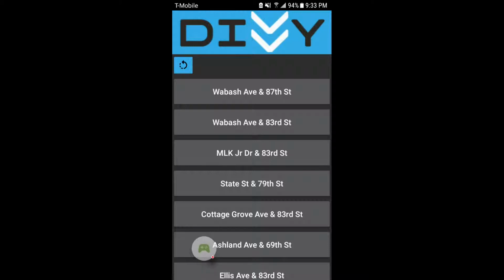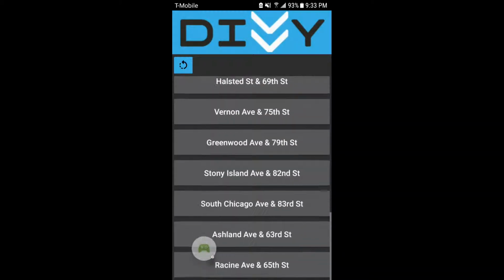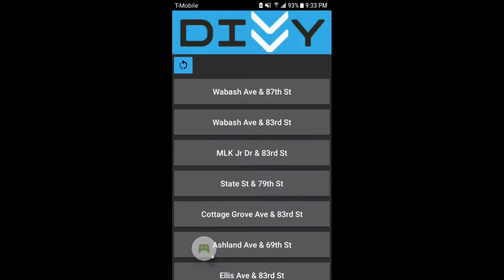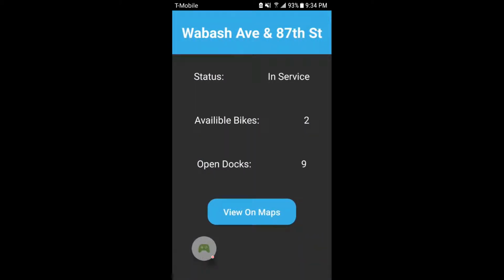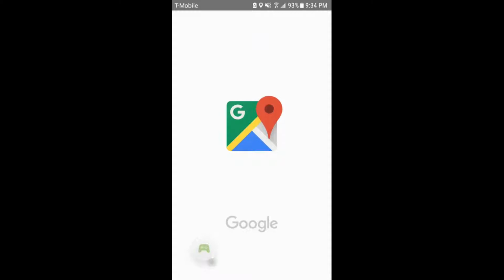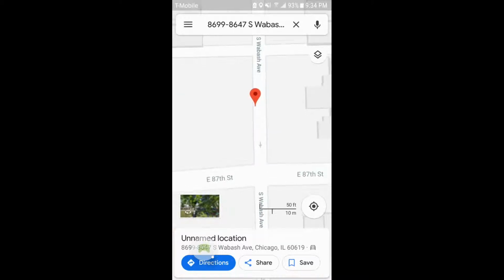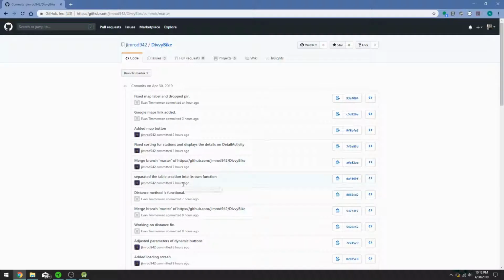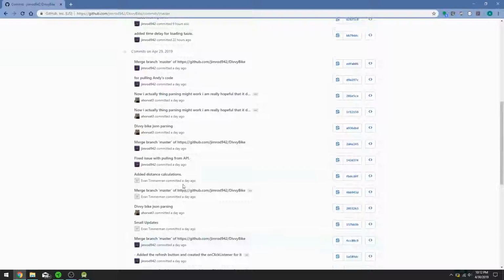CS125 Divvy Bike App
Android app implementing the free Divvy Bike API.